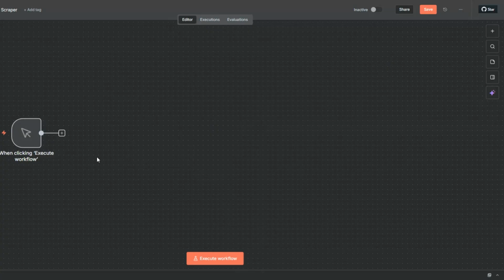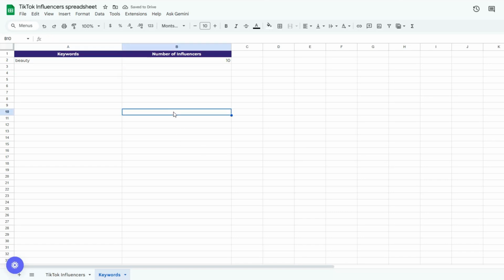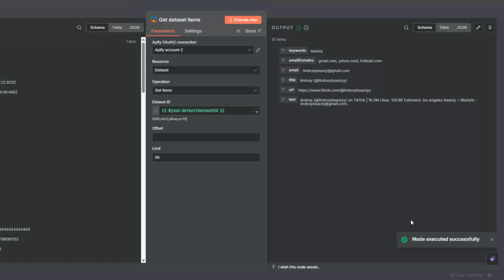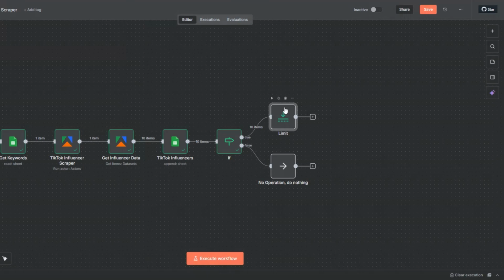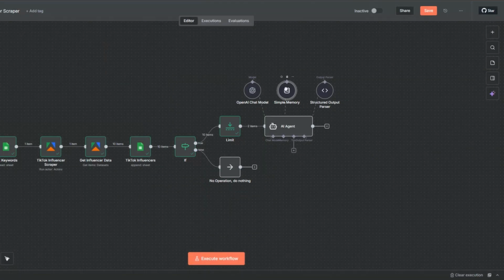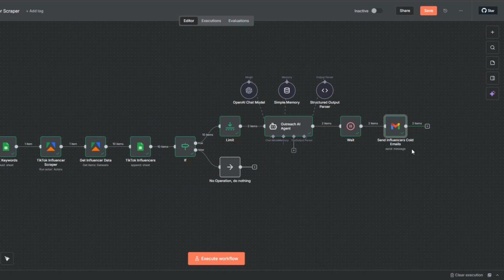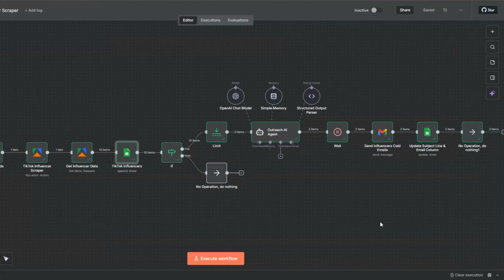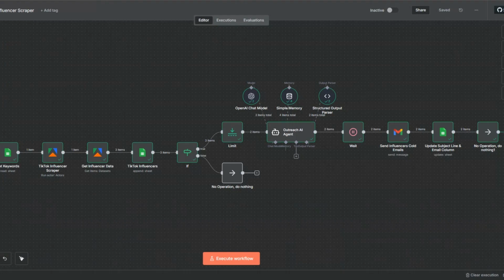EASILY Scrape TikTok Influencers and Email Them in Seconds!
How to EASILY Scrape TikTok Influencers and Email Them with N8N!

In this video, I’ll show you exactly how to scrape TikTok influencers at scale using N8N and Apify, then automatically organize the leads into a Google Spreadsheet and even send personalized outreach emails to them — all on complete autopilot.

This workflow completely automates influencer research, lead generation, and outreach, helping you build high-quality influencer databases and connect with creators faster than ever before.

* Uses Apify to scrape TikTok influencer data (bios, followers, engagement, categories, and links).
* Sends all scraped influencer data directly into Google Sheets automatically.
* Analyzes each influencer’s profile and bio to create personalized email outreach messages using OpenAI.
* Automatically sends these emails through N8N — completely hands-free.
* Keeps everything organized so you can track outreach, replies, and leads in one place.

* How to use Apify TikTok Scraper for unlimited influencer data
* How to build no-code automation workflows in N8N
* How to connect Google Sheets to store influencer data
* How to generate AI-powered personalized outreach emails automatically
* How to automate influencer research and outreach end-to-end

🧩 Tools Used
* Apify – for scraping TikTok influencers
* N8N – to connect and automate everything
* OpenAI – to write personalized outreach emails
* Google Sheets – for data storage and lead tracking

* N8N
* Make
* Zapier
* Airtable
* Notion
* Click Up
* and more...